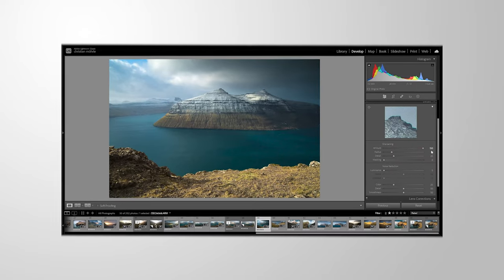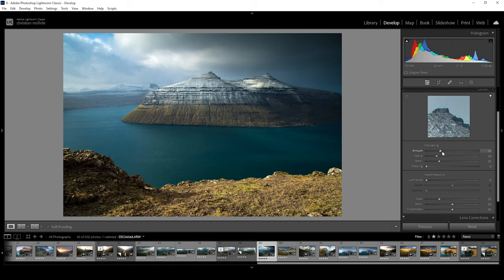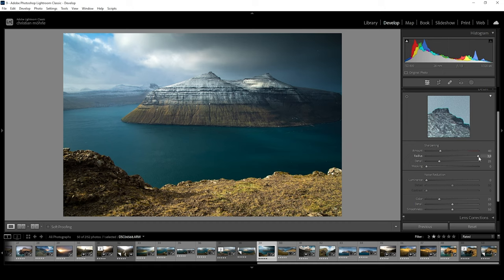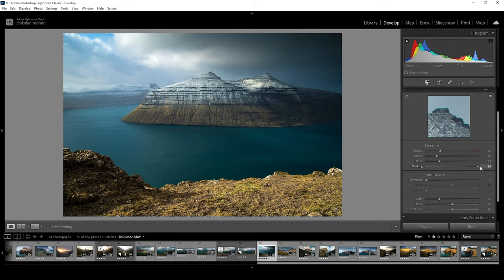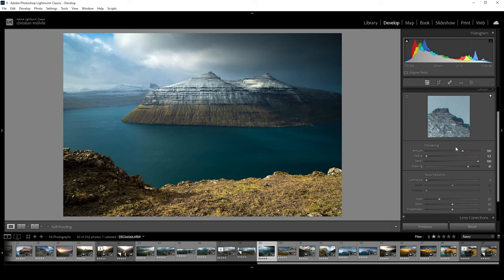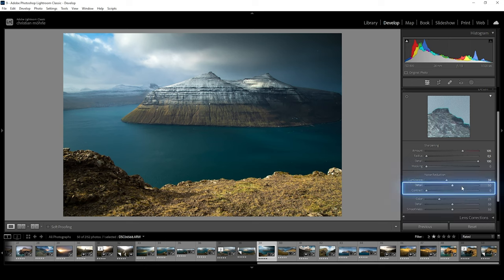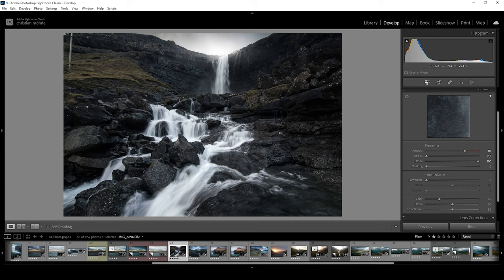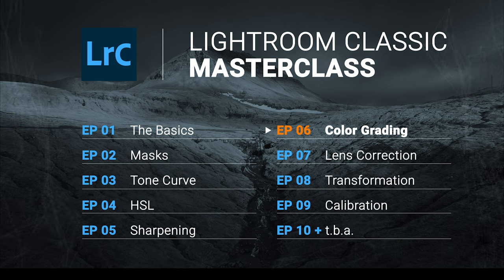How to use Sharpening & Noise Reduction | Lightroom Masterclass EP. 05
Leanr how to sharpening your photos and apply noise redution in Lightroom Classic with this Masterclass Episode.

0:00 Intro
0:11 Sharpening Panel
0:50 Sharpening
3:59 General Sharpening Settings
4:47 Noise Reduction
5:31 Luminance Noise Reduction
6:48 Color Noise Reduction